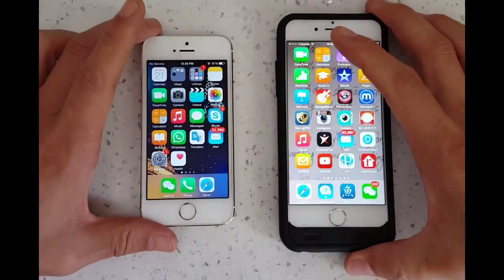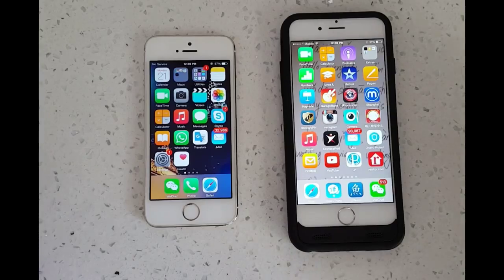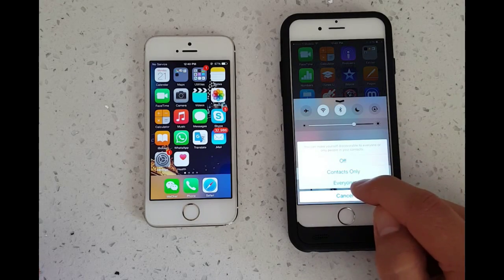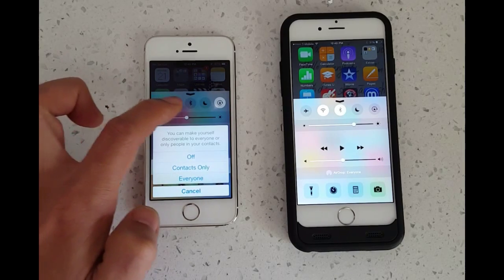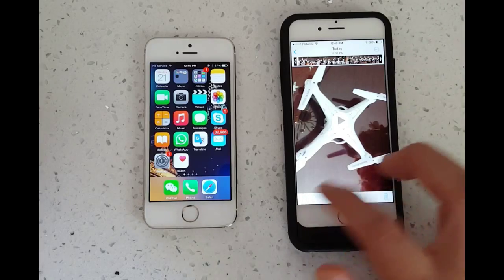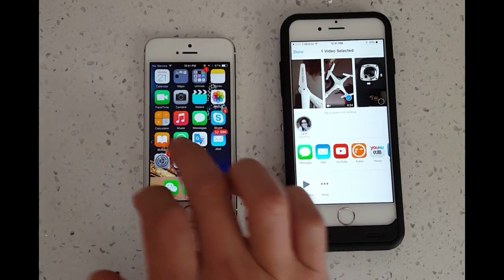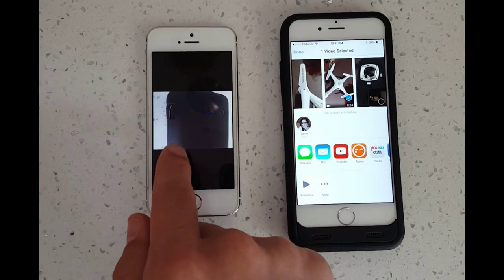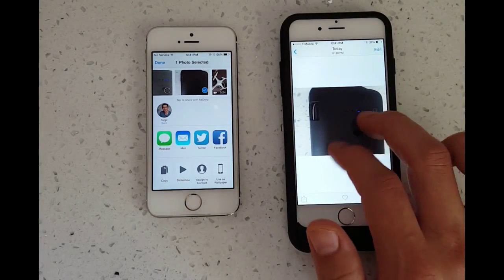iPhone 5 / iPHone 6 : How to Use AirDrop -- Photos, Videos, etc (EXAMPLES)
In this video I use airdrop between my iphone 5 and iphone 6. I hope this helps some of you.